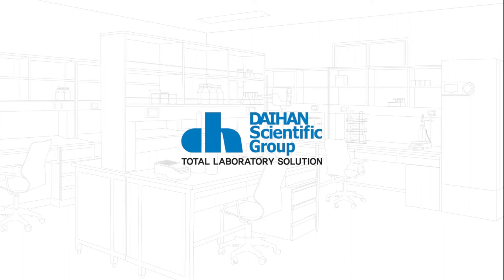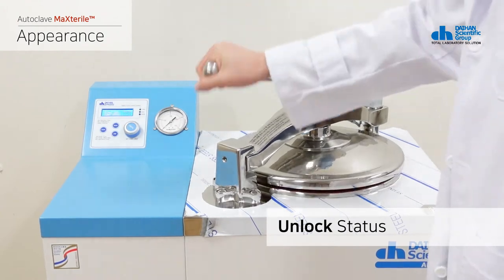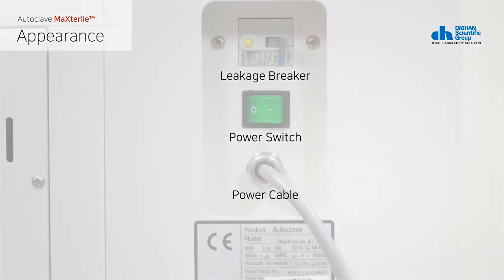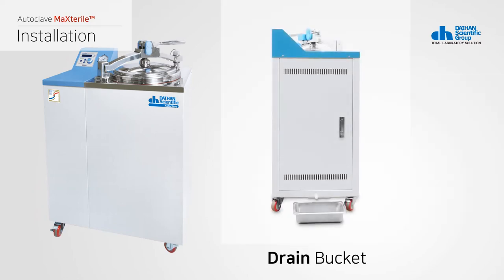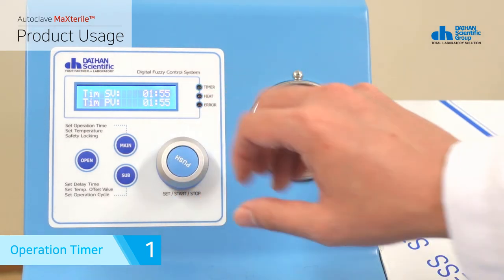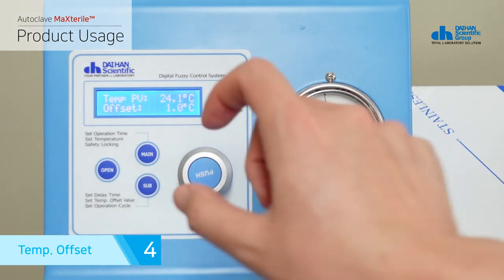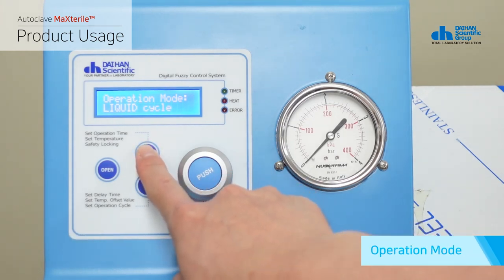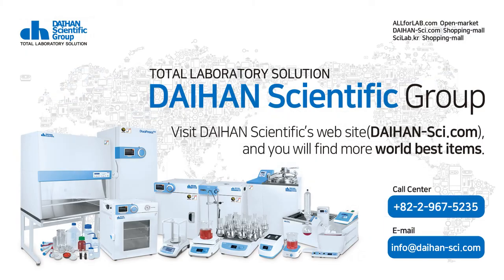[DAIHAN Scientific] DAIHAN® Digital Fuzzy-control Autoclave “MaXterile TM ” ENG Ver.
DAIHAN® Digital Fuzzy-control Autoclave “MaXterile TM ” , A. Standard- & B. Recorder-type , 47·60·80·100 LitWith Electronic Door Lock System, Lever-type Sliding Door, Steam Condensing, Solid-/Liquid-Modes, Max.2 kgf/cm 2 , up to 132℃(1) PED Certified-model(Φ3.0mm Thick-Tank), (2) Non-PED-model(Φ2.0mm Thick-Tank), 전자동 고압 멸균기, 전자식 도어 잠금 시스템